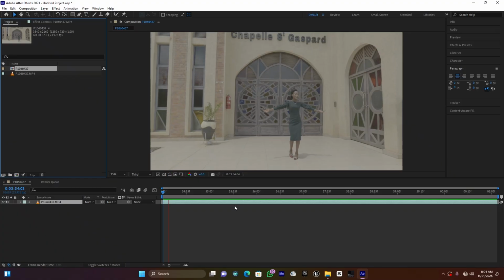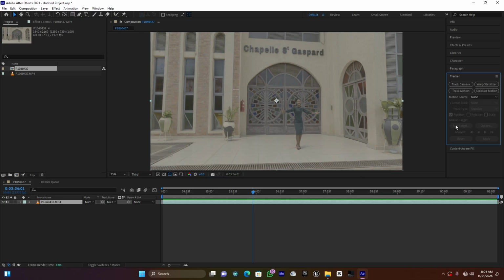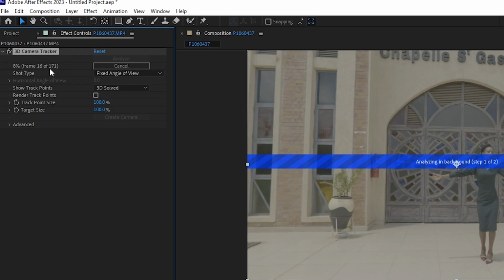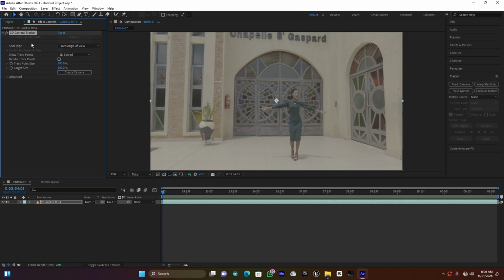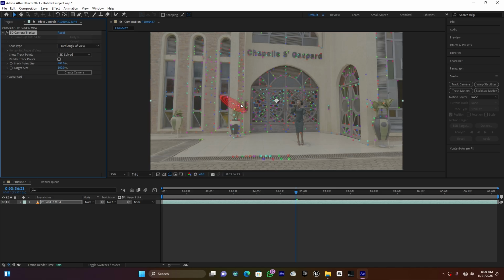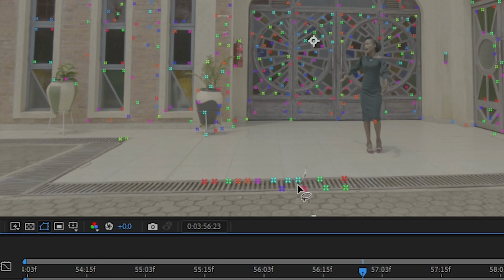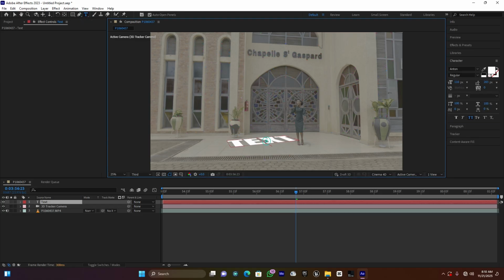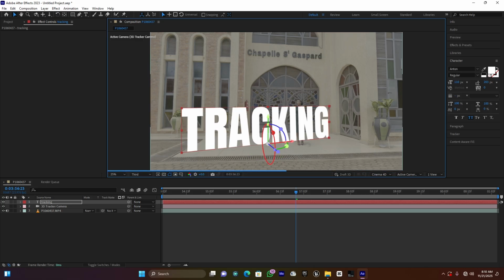Track Text to Moving Objects in After Effects (Camera Tracker)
Learn how to track text in After Effects using the Camera Tracker!
In this beginner-friendly tutorial, I’ll show you step-by-step how to make your text follow moving objects or scenes in 3D space, giving your video a professional cinematic look.

📌 What you’ll learn:
– How to use Camera Tracker in After Effects
– Track moving footage accurately
– Place text in 3D space
– Adjust orientation and position for realistic tracking
– Tips for clean and professional-looking results

Perfect for VFX beginners, motion graphics artists, and anyone looking to add dynamic text to videos.